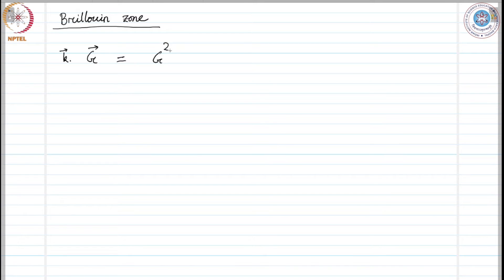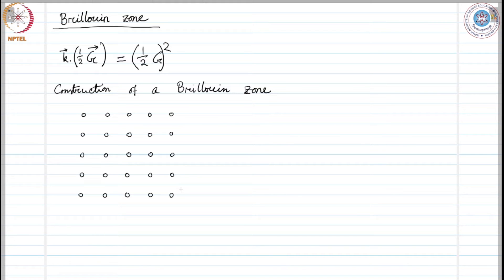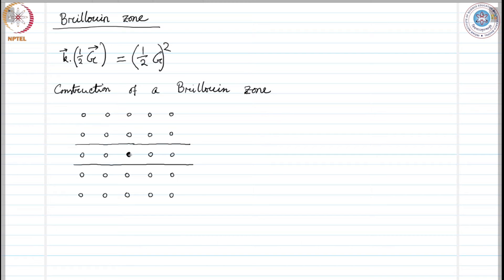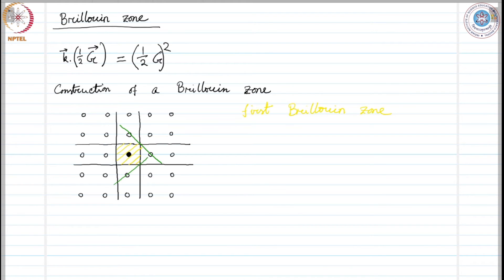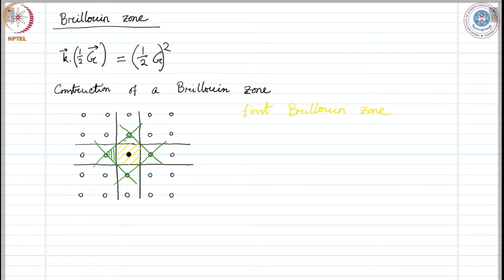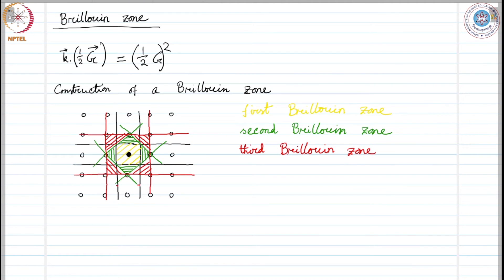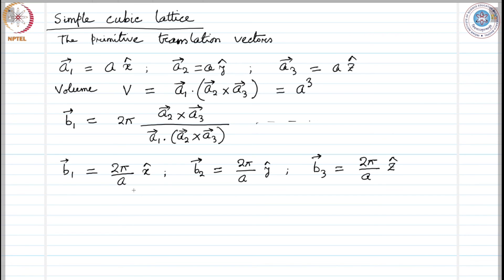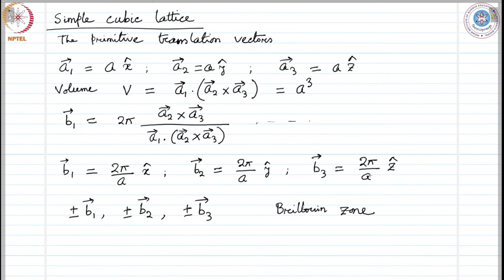mod01lec09 - Introduction to Brillouin zone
"We define Brillouin zone and show an example of simple
cubic lattice"